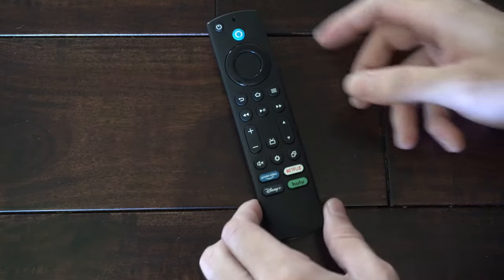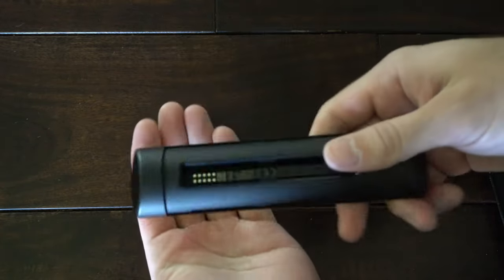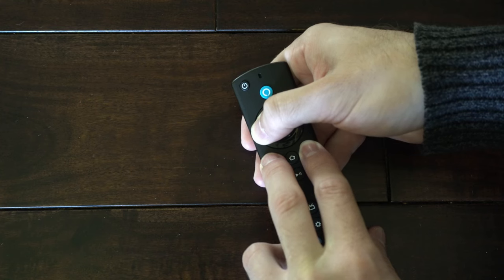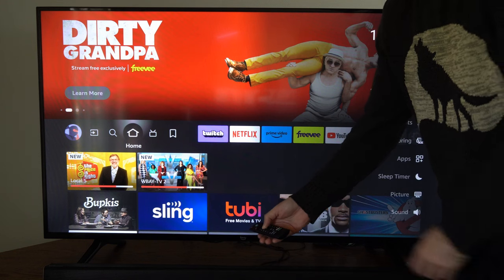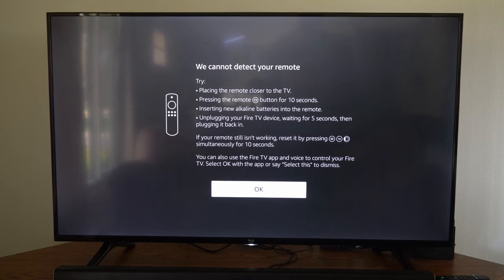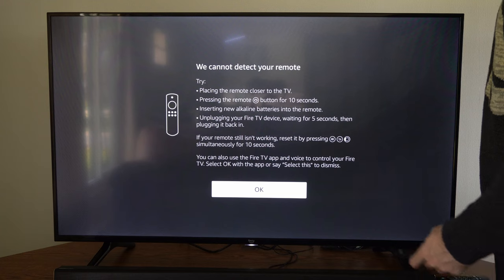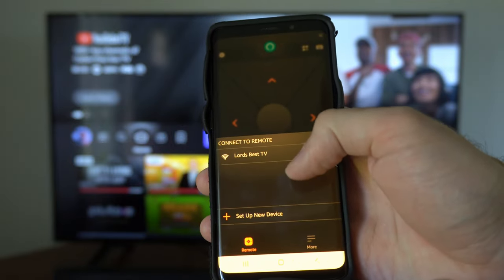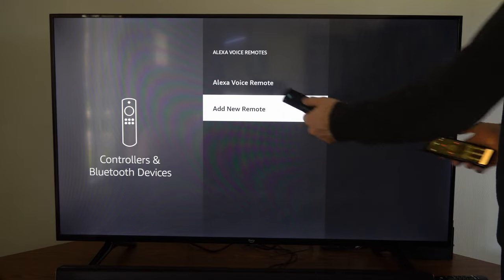How to Fix your FIRE TV Remote Not Working (Pair Tutorial)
If your Fire TV remote is not working, there are several steps you can take to try and fix the issue:

Check the batteries: Make sure the batteries in the remote are fully charged and inserted correctly. Try replacing the batteries with fresh ones to see if that resolves the issue.

Restart your Fire TV device: Unplug your Fire TV device from the power source, wait for a few seconds, and plug it back in. This will restart your device and may resolve any issues that were causing the remote to not work.

Pair the remote again: If the remote still doesn't work, try re-pairing it with your Fire TV device. Press and hold the Home button on the remote for about 10 seconds, and then release it when the pairing message appears on the screen.

Check for interference: Make sure there are no obstacles or interference between the remote and the Fire TV device. Move any nearby electronic devices or other potential sources of interference away from your Fire TV.

Reset your Fire TV device: If none of the above steps work, you can try resetting your Fire TV device to its default factory settings. Keep in mind that this will erase all of your data and settings, so make sure to back up any important data before resetting.